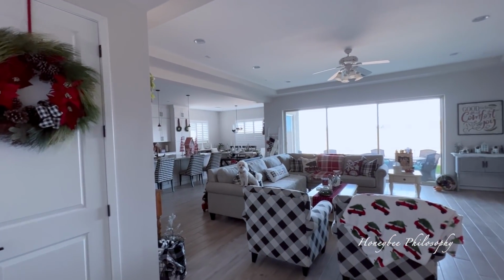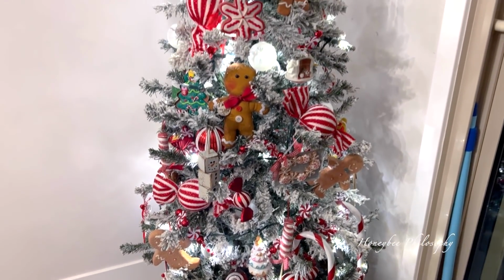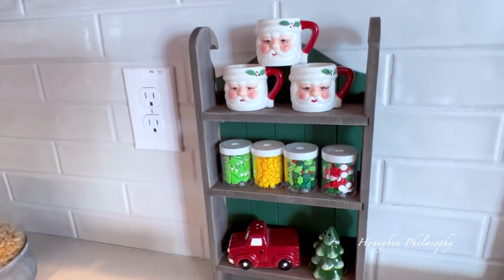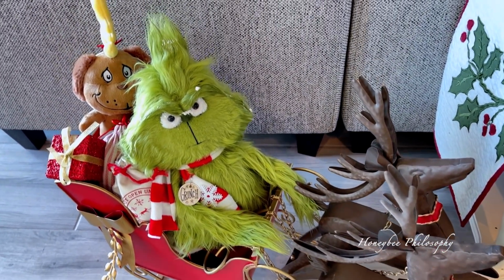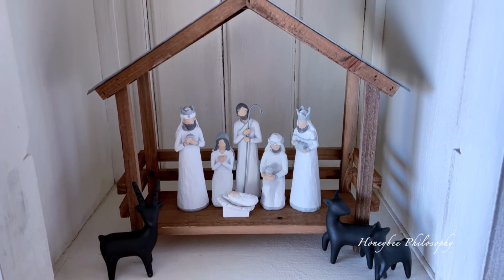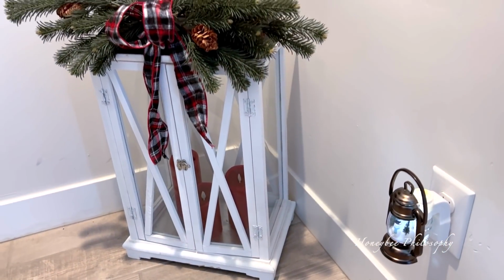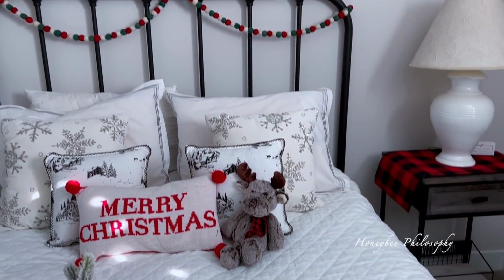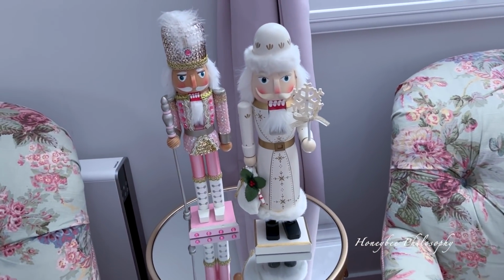Christmas Home Tour 2021 | Farmhouse Christmas Home Decor | Traditional Color Scheme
As promised, here is my Christmas decor home tour! Christmas is my favorite time of year and also my favorite time of year to decorate my home.

PRODUCTS MENTIONED:  LINKS TO BE ADDED SOON
**If you don't see something listed that you are looking for, be sure to ask in the comments and I will get back to you.

WHERE TO FIND MY FAVORITES

WHERE DOES A HONEYBEE WANDER?

+ MUSIC +
Outro | Little Heart by Jessica Williams